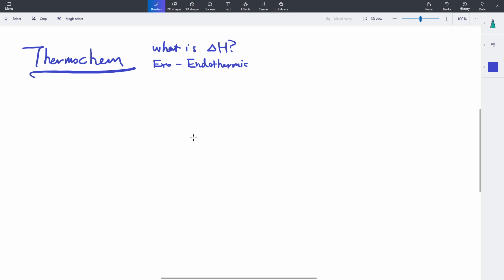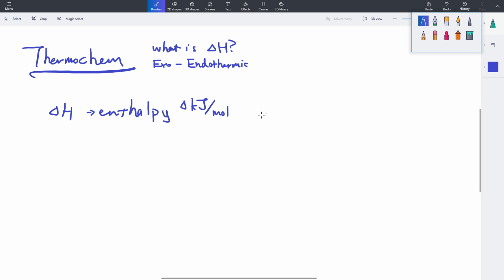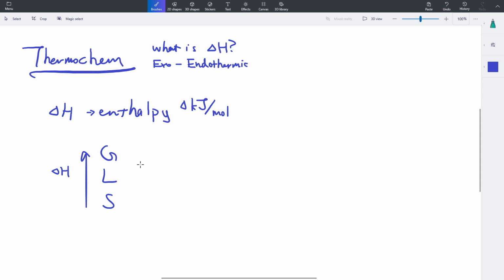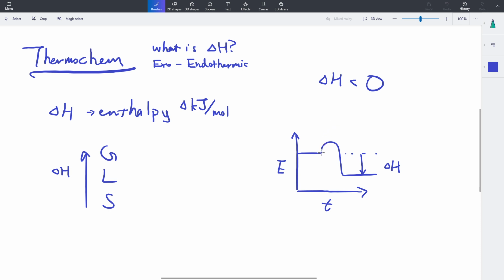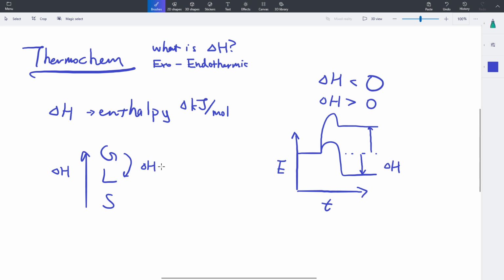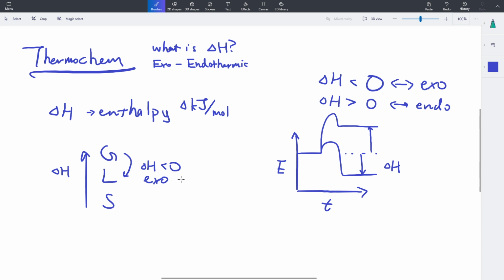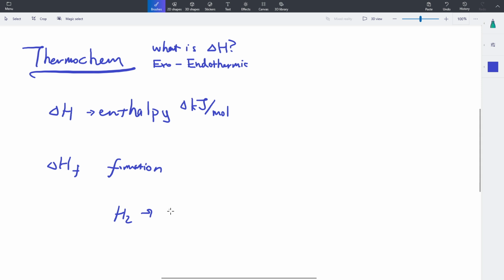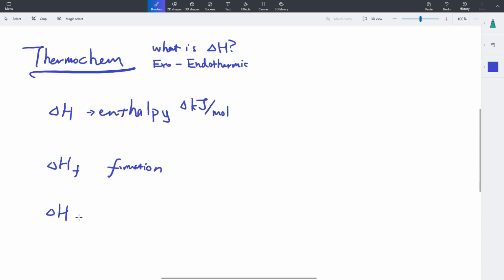Enthalpy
In this video, I go over basic concepts in enthalpy. Note that there is also enthalpy of reaction and combustion.